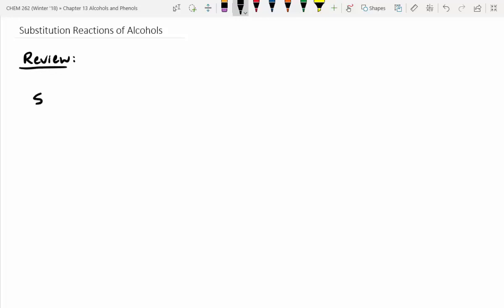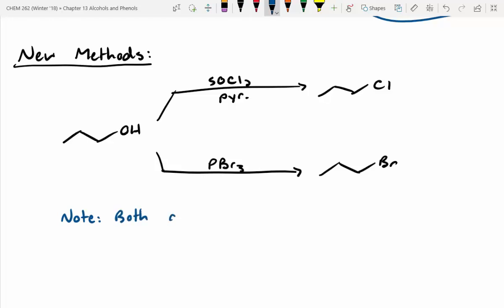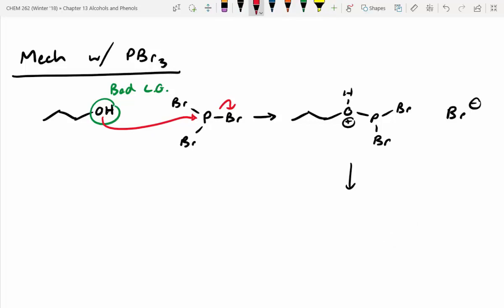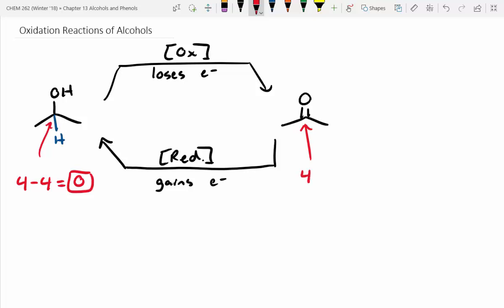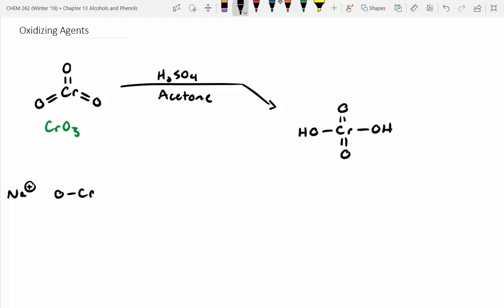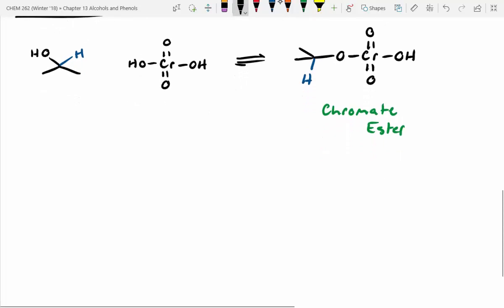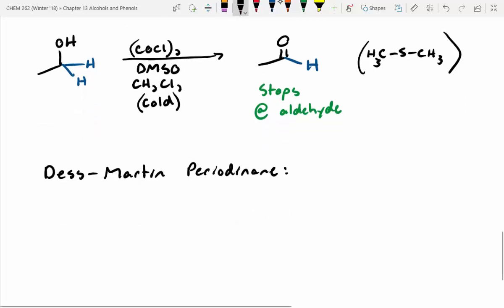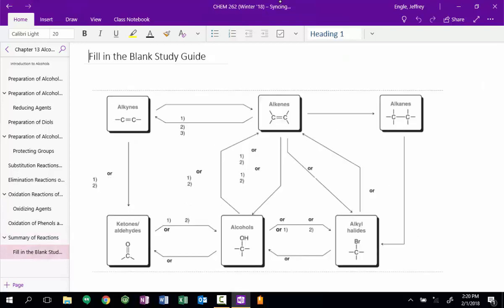Substitution, Eilimination and Oxidation of Alcohols